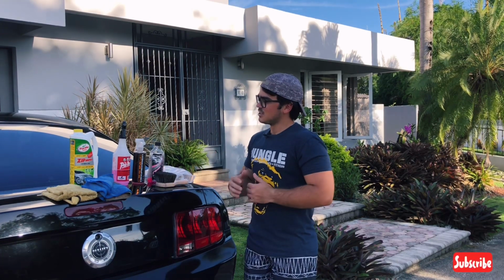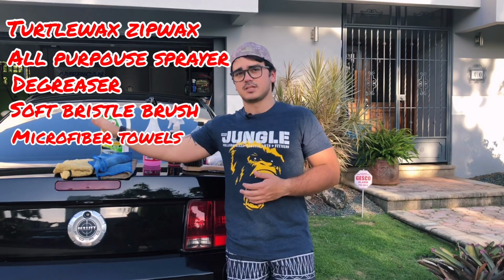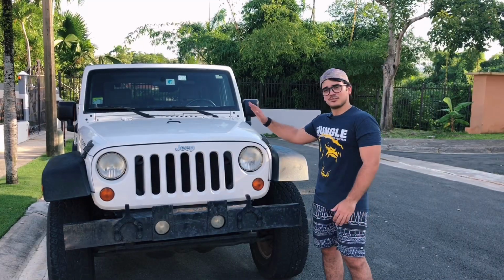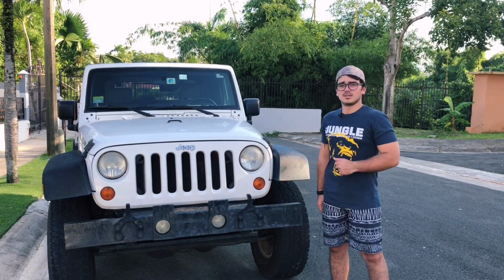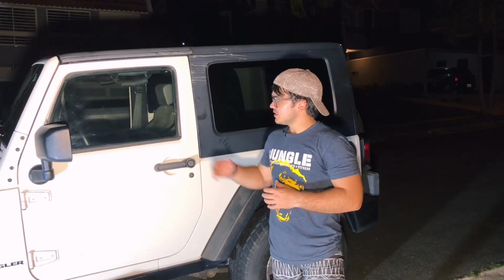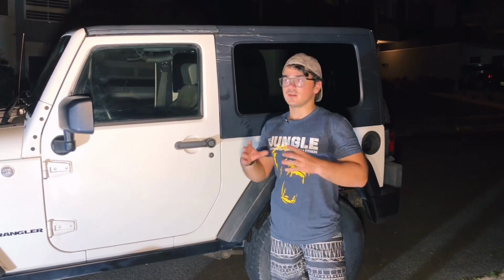How to PROPERLY WASH a CAR PART 1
Taking care of our Jeep Wrangler is a very crucial part in order for it to last a long time. We wash and even remove rust spots that where created while the car sat for over a year. This video showcases how to wash and take care of a very filthy Jeep Wrangler Rubicon using common car cleaning items.

Part 1 of our journey.